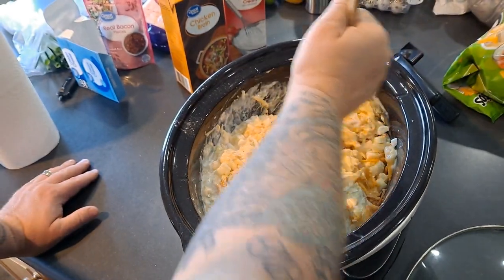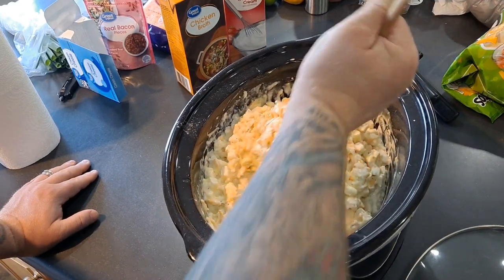Creamy cheesy potato soup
1 box of chicken broth
1 carton of heavy whipping cream
1 large can of cream of chicken soup
1- 2 lb bag of cubed potatos
2 8oz blocks of cream cheese
1-1 lb bag of extra sharp cheddar cheese or your favorite cheese
garlic powder
black pepper
2 packets dry ranch seasoning
put everything in crockpot on high for 3-4 hours
serve and
garnish with
green onions sliced
bacon bits
and more cheese

diced bell peppers optional but very tasty

Made by FotoPlay
Music Copyright:
Musician: Alex Kizenkov